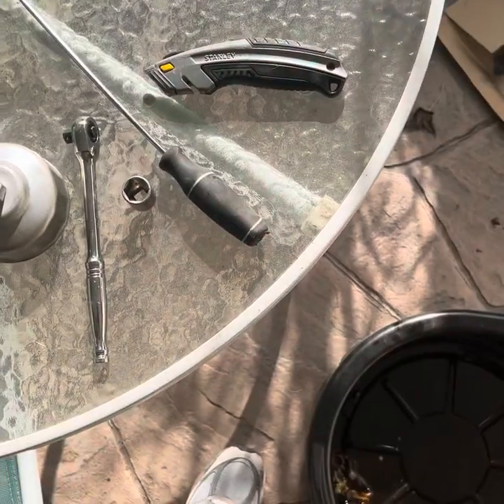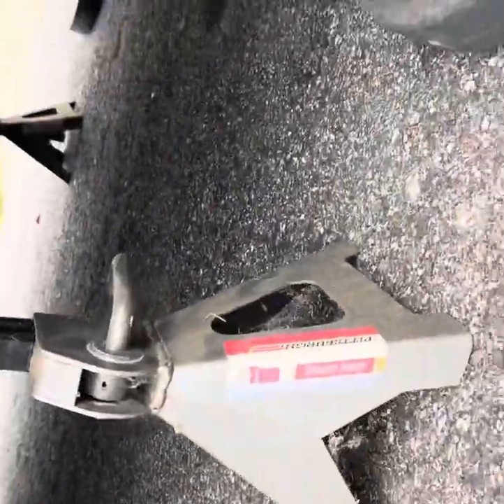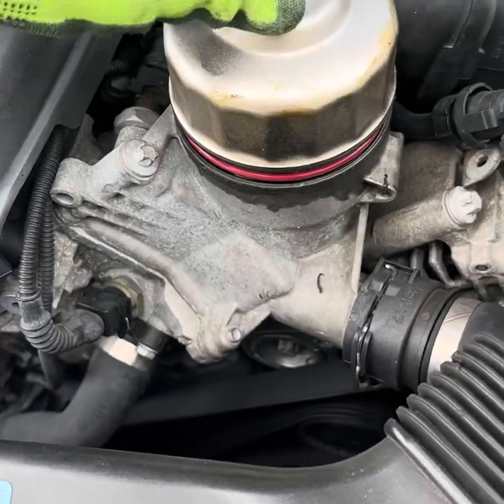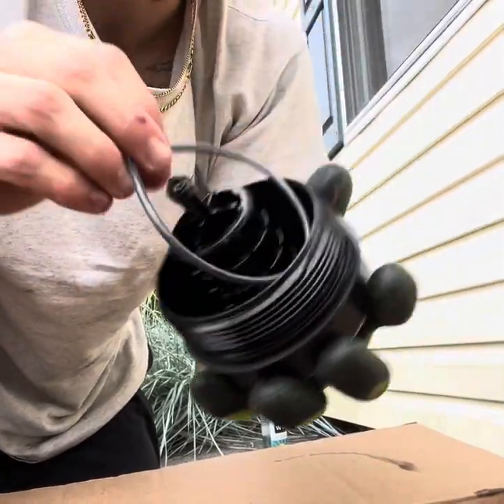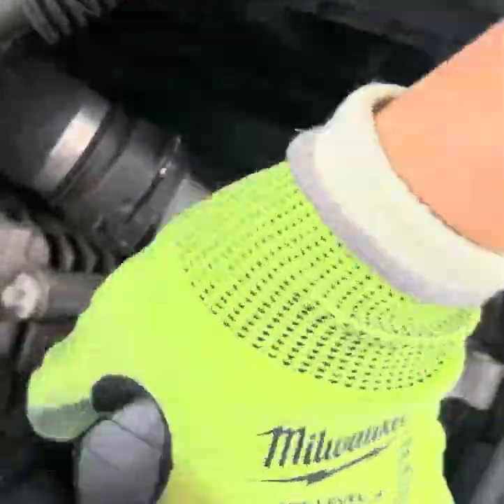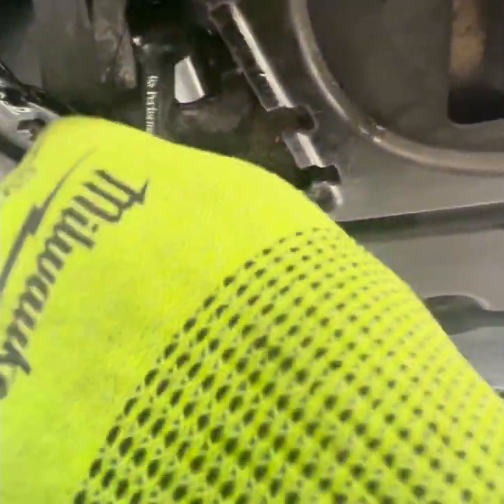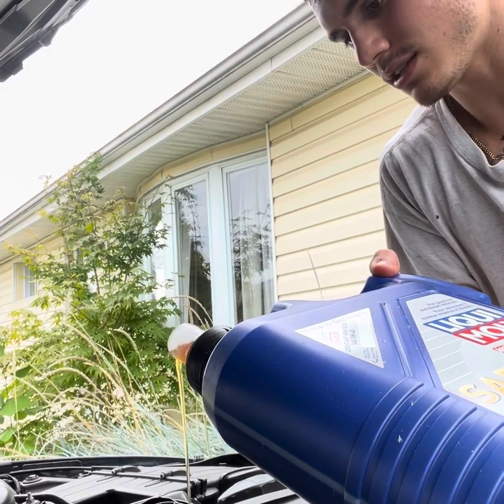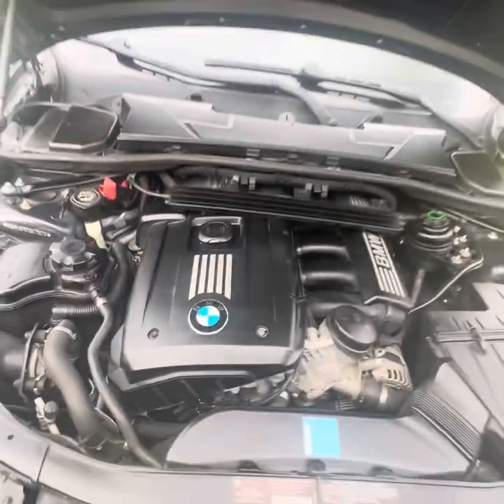simple oil change diy on any e90 bmw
in this video i break down what you will need for doing an oil change on your bmw. My vehicle is a 2009 bmw 328i but this should be the same for majority of bmws (atleast 3 series) from my experience.